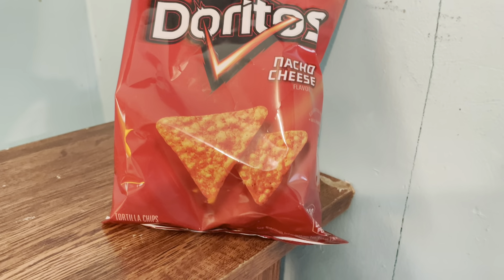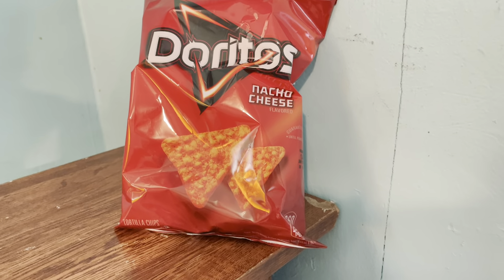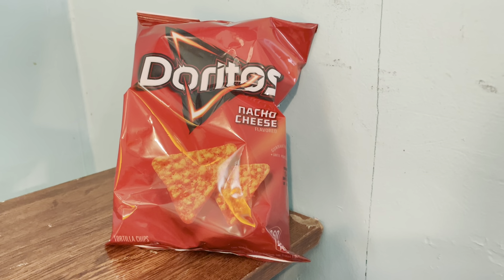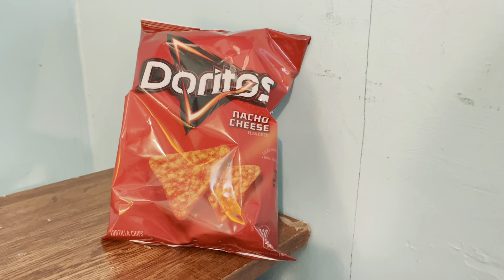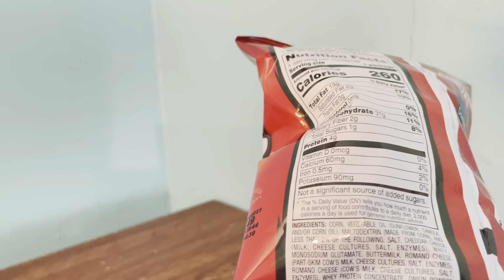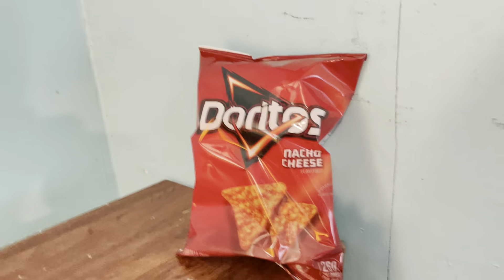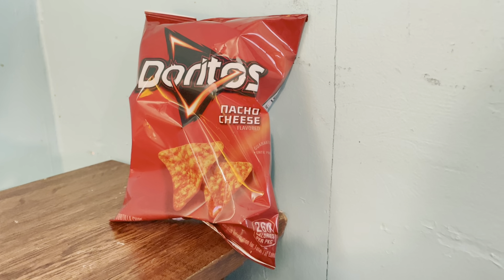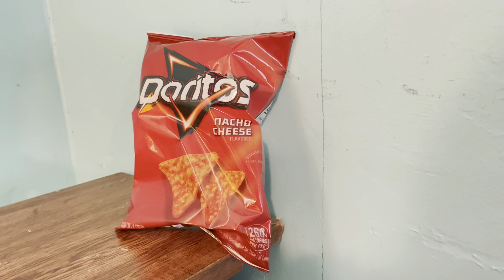✅ Doritos Nacho Cheese Flavored Tortilla Chips, 1.75 Ounce (Pack of 64) 🔴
About this product:

Doritos Nacho Cheese Flavored Tortilla Chips, 1.75 Ounce (Pack of 64) refers to a specific product offered by Doritos, a popular brand of flavored tortilla chips.

In this case, the product is a pack that contains 64 individual bags of Doritos Nacho Cheese Flavored Tortilla Chips. Each bag weighs approximately 1.75 ounces (or around 49.6 grams).

Doritos Nacho Cheese is a classic flavor variant known for its bold and cheesy taste. The chips are made from corn and are seasoned with a zesty combination of nacho cheese flavorings, creating a distinctive and savory snack.